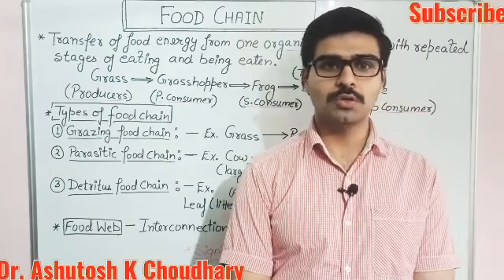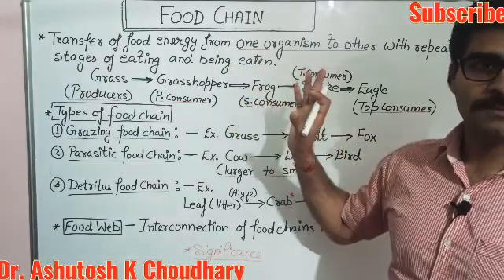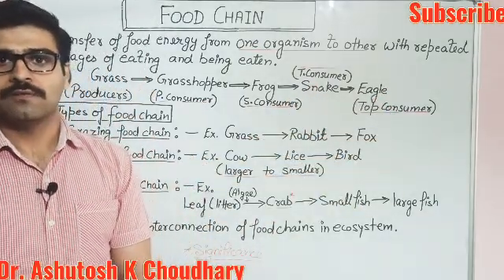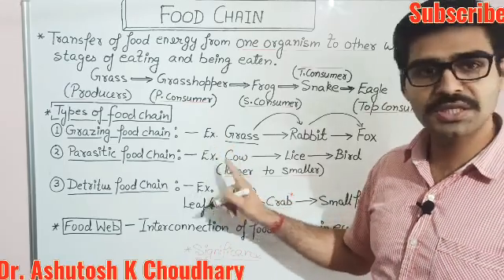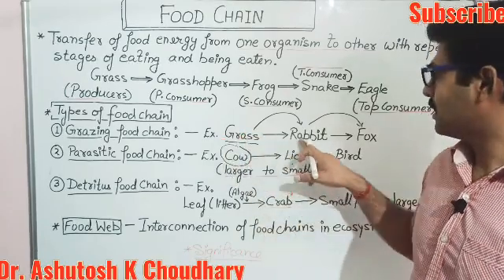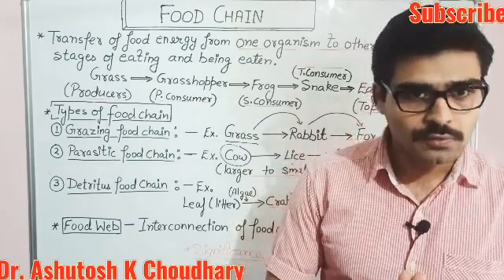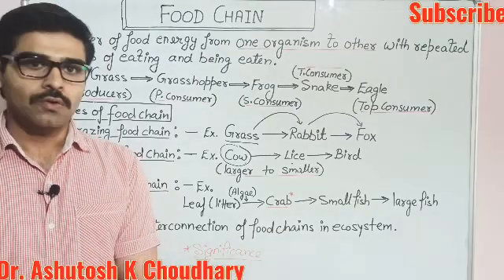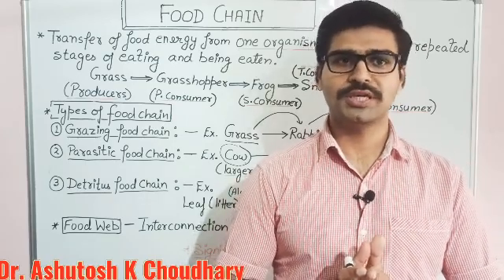Food chain - Types of Food chain - Food web - Simple description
This video lecture is all about the concept of food chain, types of food chain and food web. Brief description in simple words. This topic is from the unit Ecosystems.